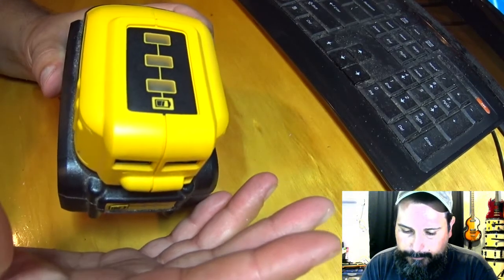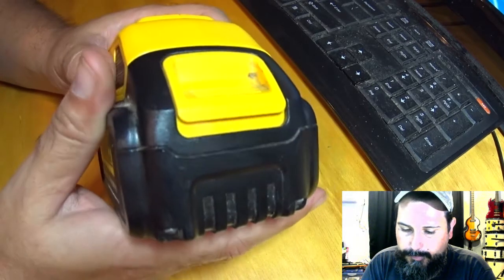DEWALT TOOLS Hurricane preparedness USB power From Batteries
Plastic / Metal
Imported
Durable Enough To Withstand Jobsite Abuse
Charges Up To 2 Small Usb-compatible Electronic Devices On/at The Jobsite Off 12v Or 20v Max Batteries When Ac Power Is Not Available
Allows User To Work With All Dewalt(r) Slide-style Battery Packs
Charge up to 2 small USB compatible electronic devices on/at the jobsite off your 12V or 20V MAX
Allows you to work with all DEWALT Slide Style battery packs
Indicates when unit is powered on and ready to charge devices
DCB090 is compatible with DEWALT 12V MAX and 20V MAX battery packs
Battery not included